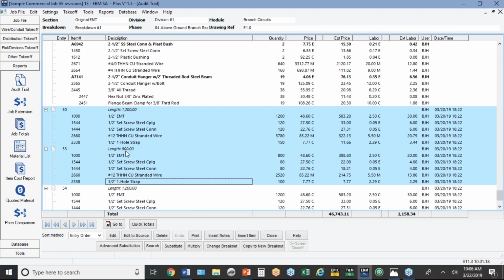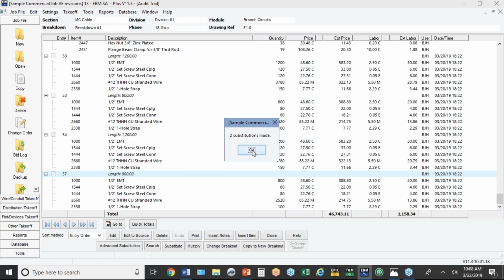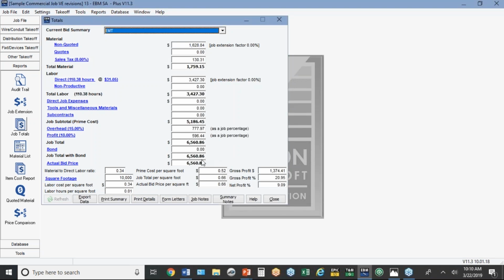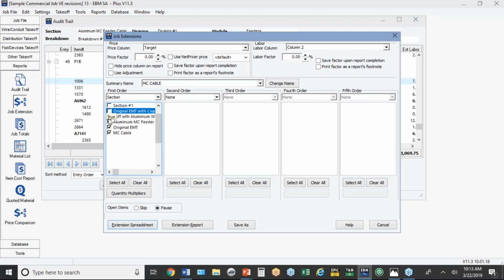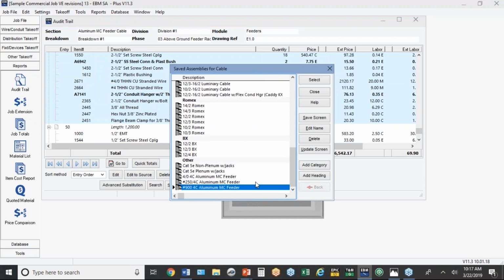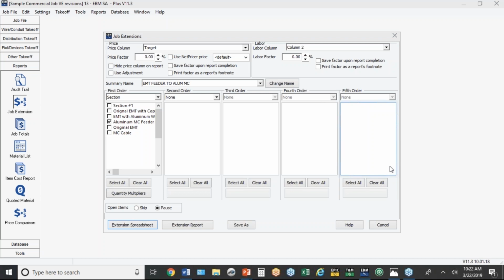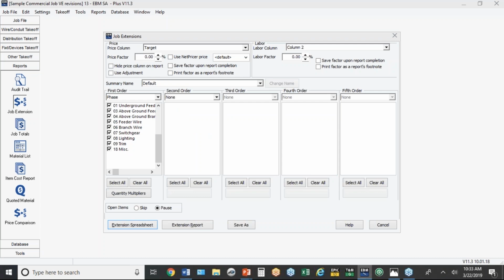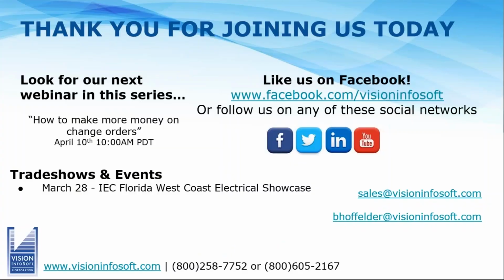Value Engineering with Electrical Estimating Software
to get past the introduction.

Learning to proficiently use Value Engineering in your electrical bidding processes will help you:
1. Improve your chances of winning a bid.
2. Save money and increase profit.

This webinar covers different Value Engineering tactics and shows you how electrical estimating software makes it easier.

Value Engineering Examples in Webinar:
1. Compare Feeder with EMT and Copper Wire to
    a. EMT with Aluminum (compact) Wire
    b. Aluminum MC Feeder Cable
2. Compare Branch Wiring with EMT to MC Cable